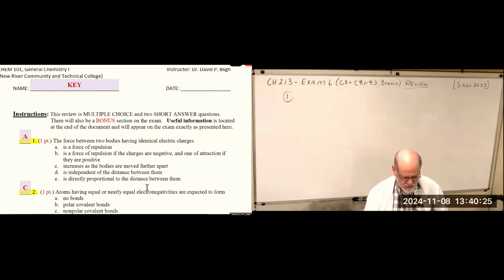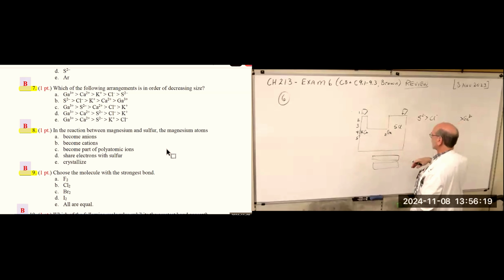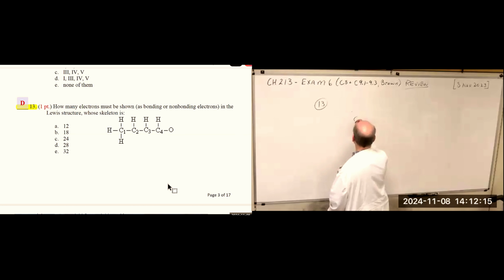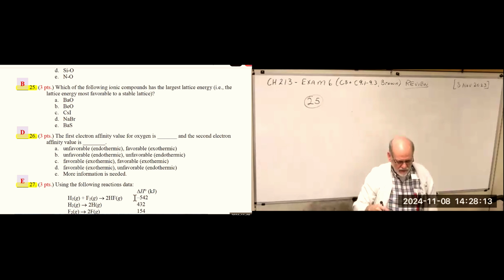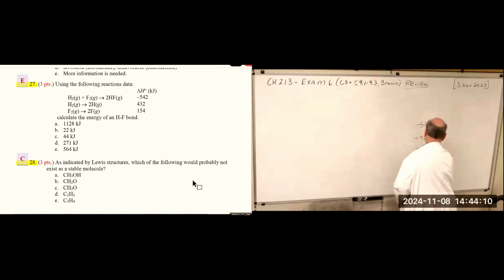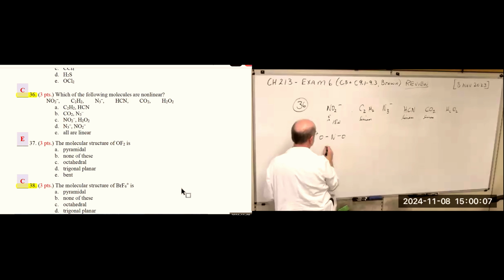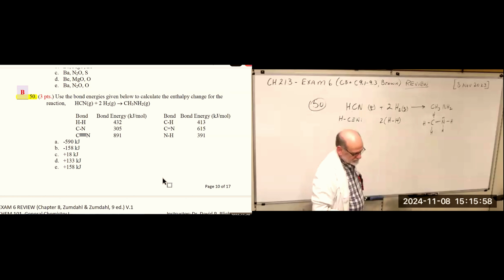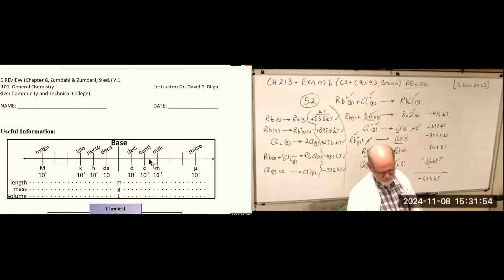CH213 [175] EXAM6 (C8, 9.1-9.3 -- BROWN) Review 8Nov2024